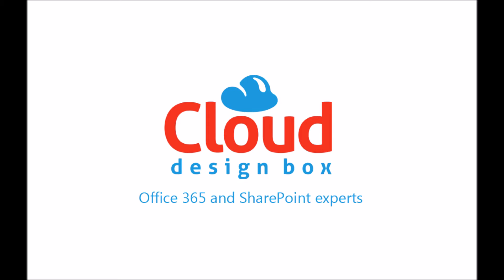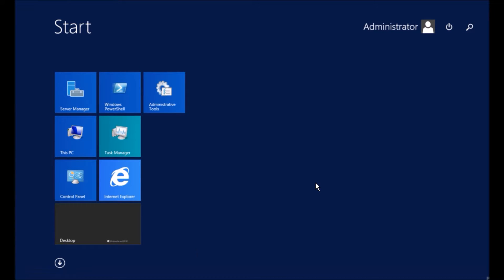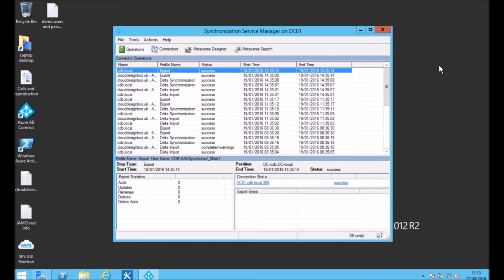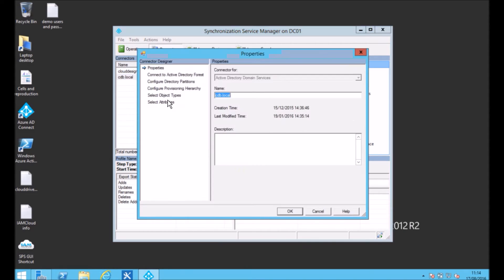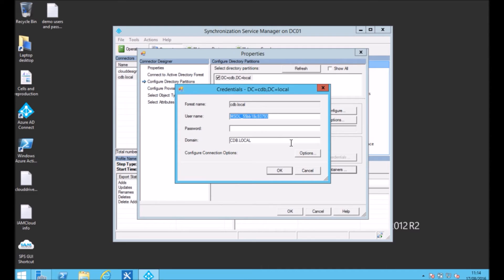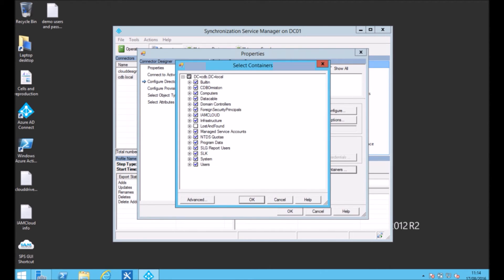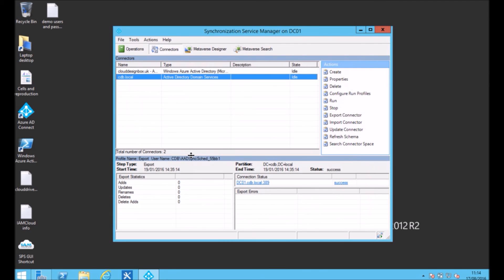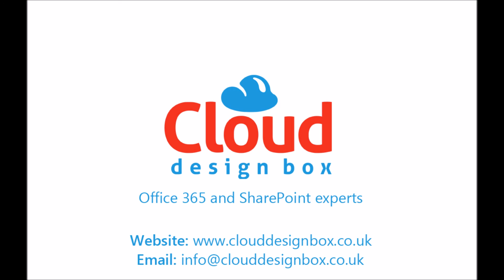How to select Organisation Units (OUs) in Azure AD Connect to Sync to Office 365